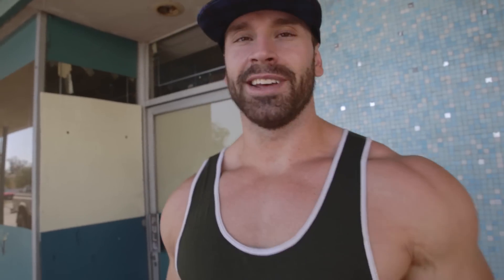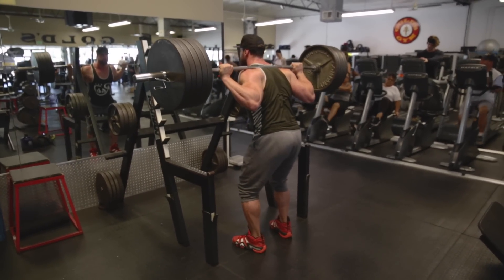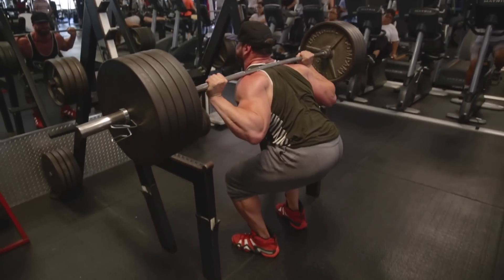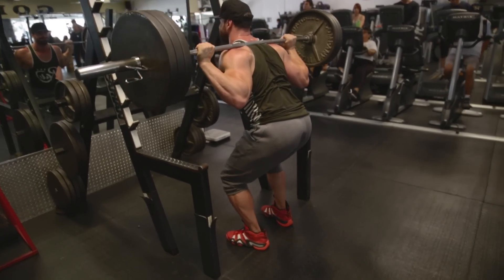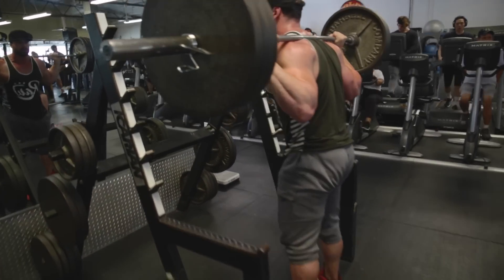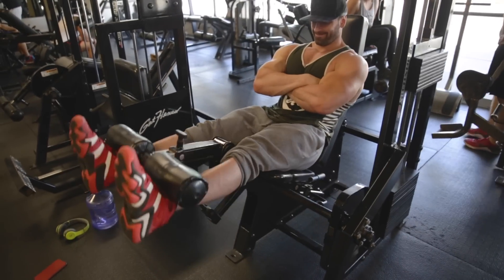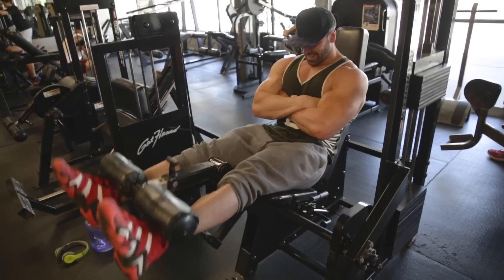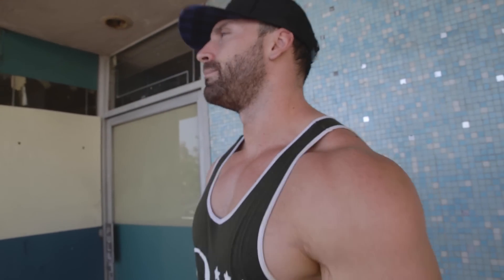LEG DAY! | FULL ROUTINE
All the training in the world wont outwork a bad diet!